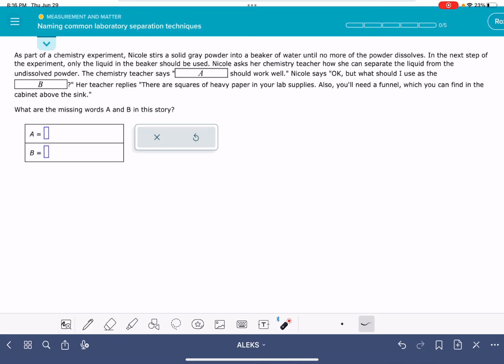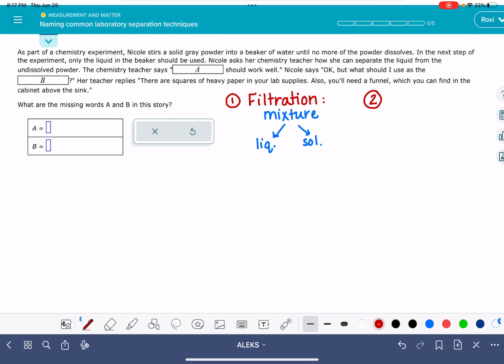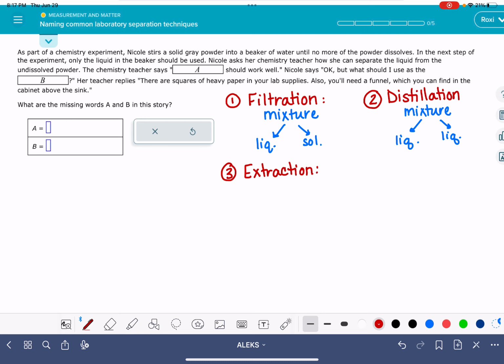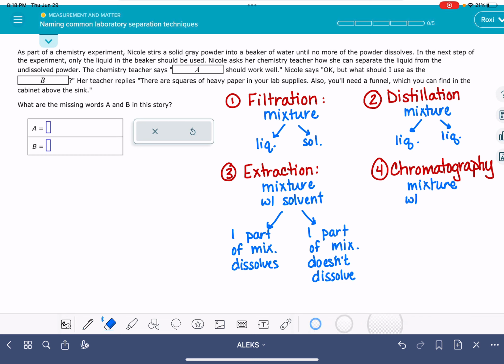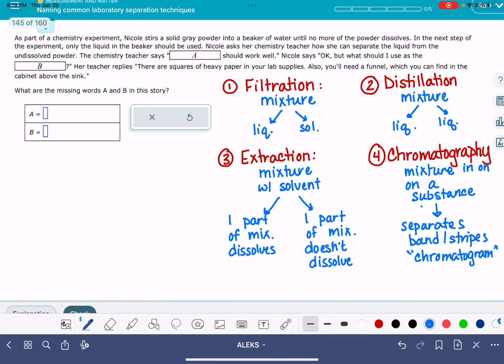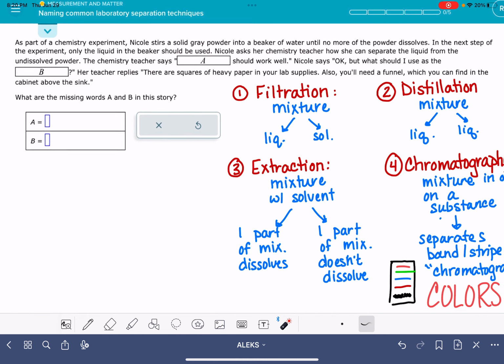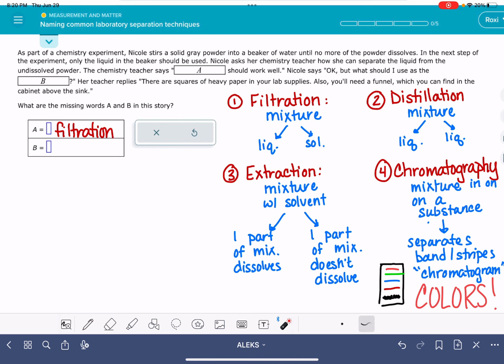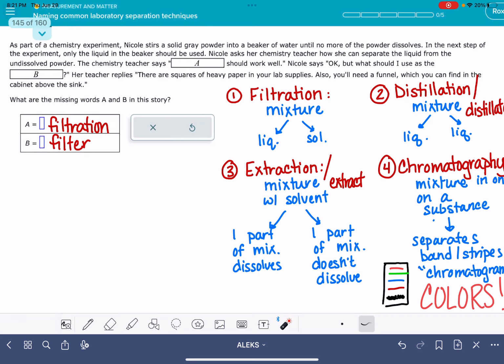ALEKS: Naming common laboratory separation techniques